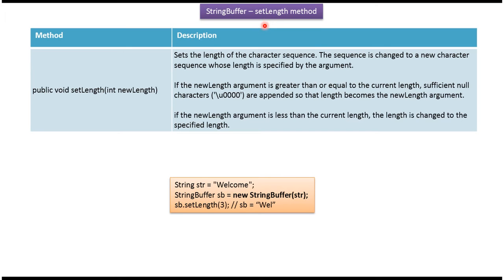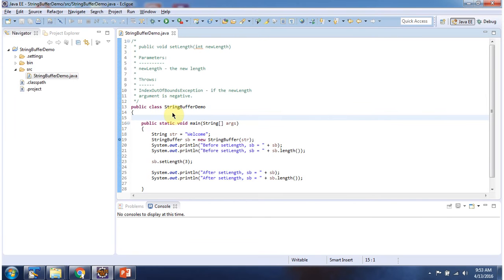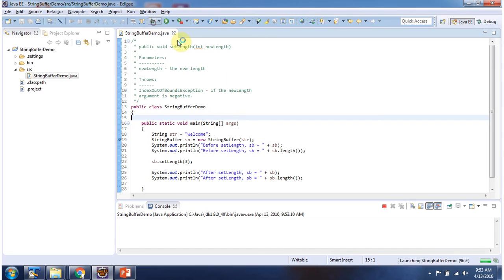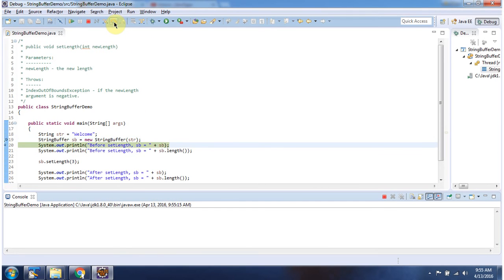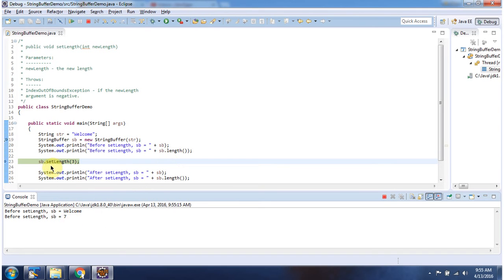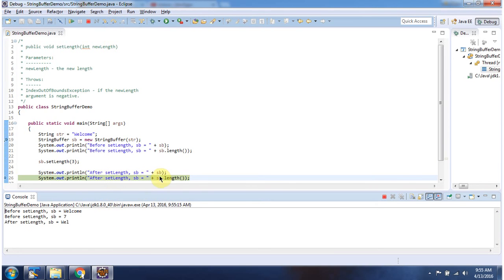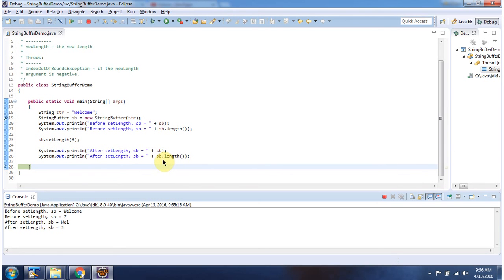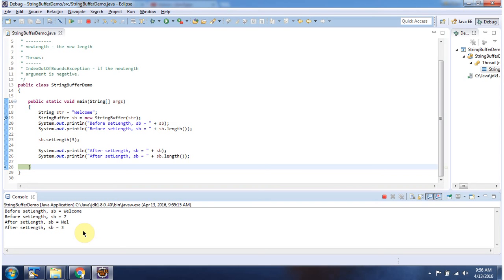Java StringBuffer: setLength(int newLength) Method | Java Tutorial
In this Java tutorial, we delve into the StringBuffer class's **setLength(int newLength)** method, a fundamental aspect of string manipulation in Java.

**Description:**
The **setLength(int newLength)** method in Java StringBuffer is used to modify the length of the character sequence in the StringBuffer. If the new length is greater than the current length, additional null characters ('\u0000') are appended to the end of the StringBuffer. If the new length is less than the current length, the characters at positions newLength and beyond are discarded.

**Syntax:**
```java
public void setLength(int newLength)

**Parameters:**
- *newLength*: The new length of the StringBuffer.